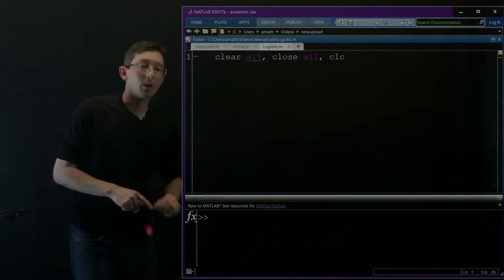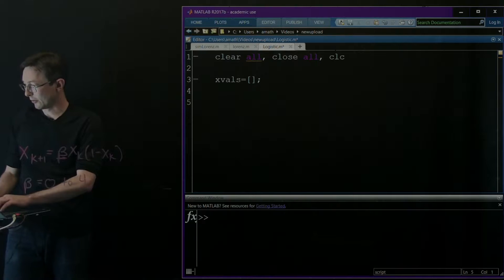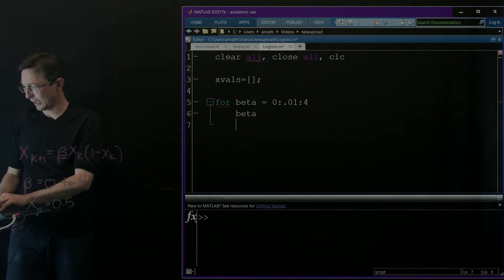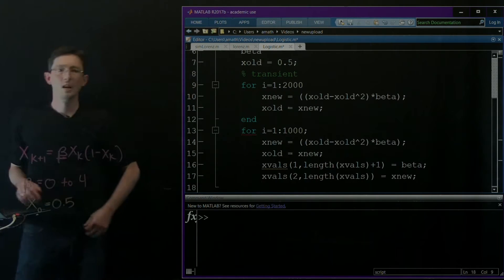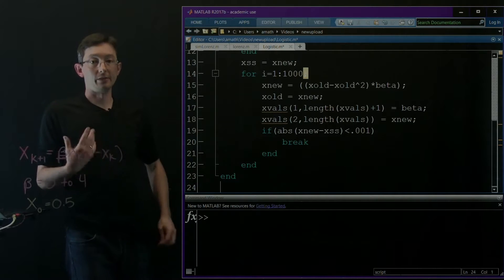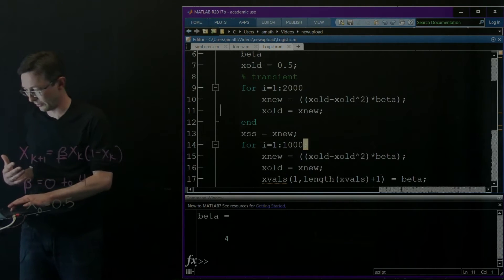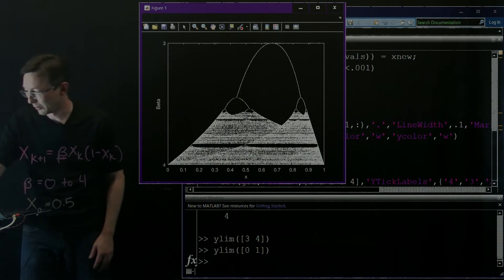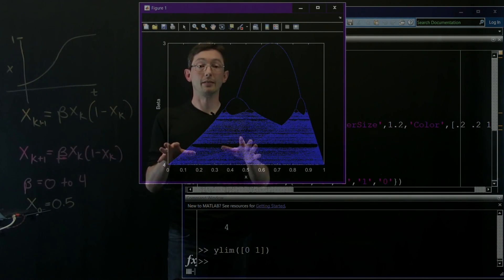Simulating the Logistic Map in Matlab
This video shows how simple it is to simulate discrete-time dynamical systems, such as the Logistic Map, in Matlab.